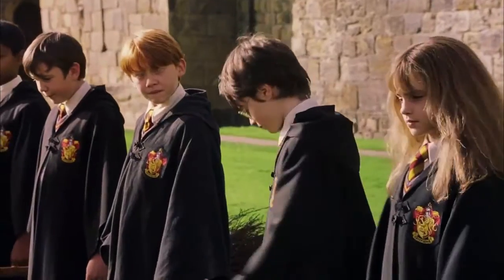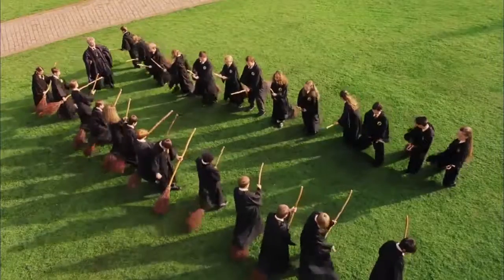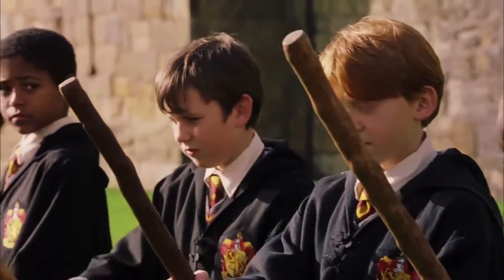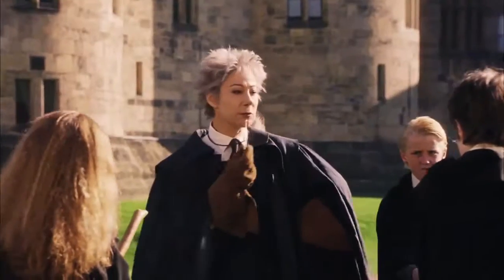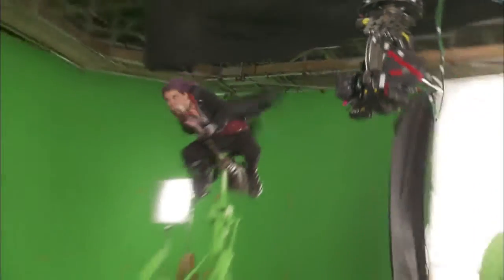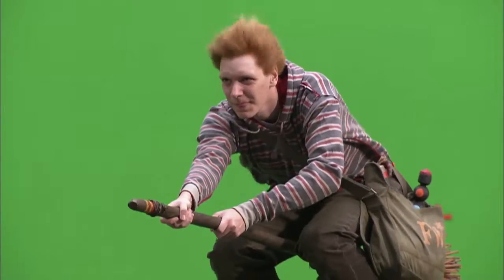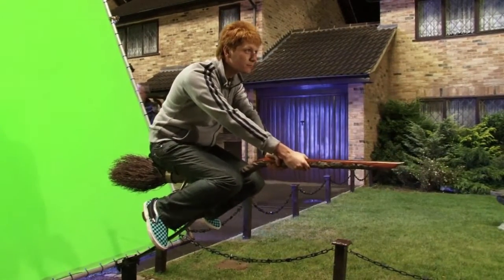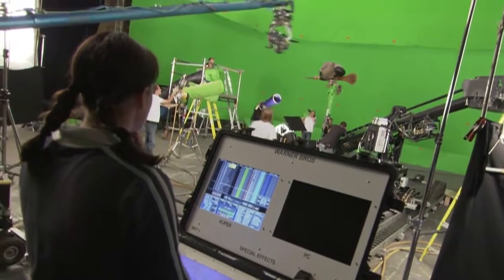WBGSM7EG0I5S_a.2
Never Before Seen!!! Footage from Harry Potter and The Sorcerers Stone. & Sister Graces visit to Hogwarts!!!